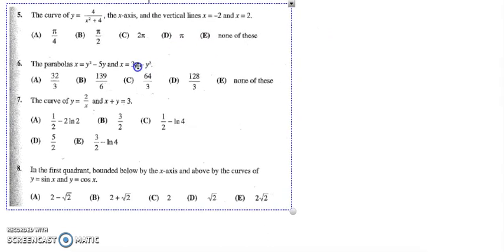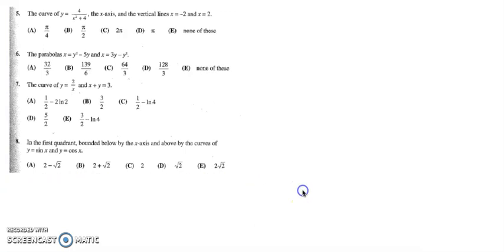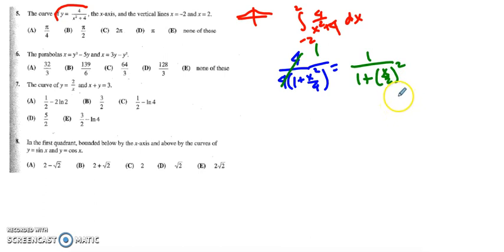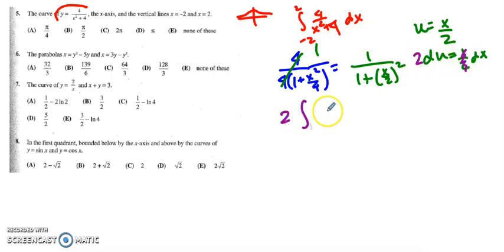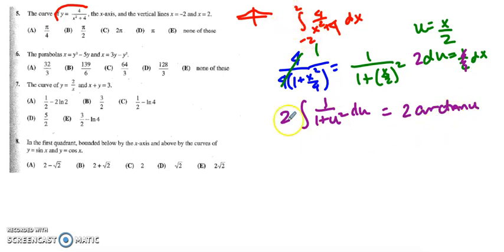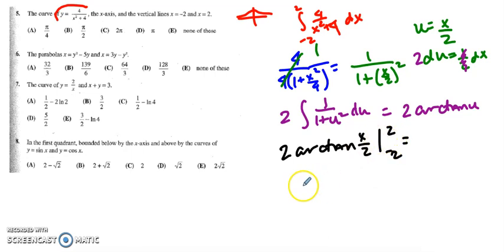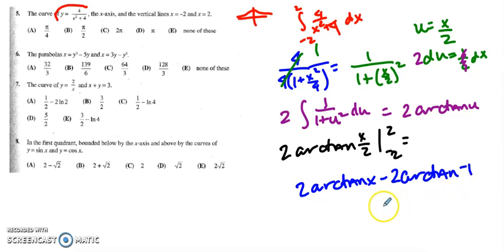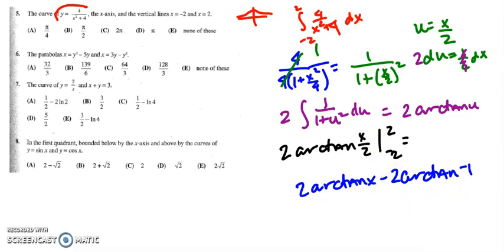MHS Unit 5 MC #5